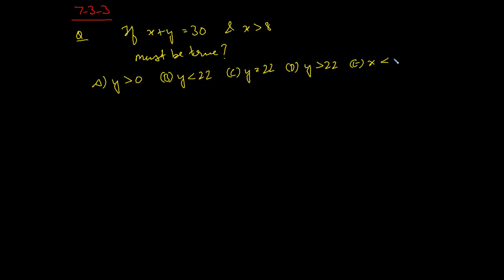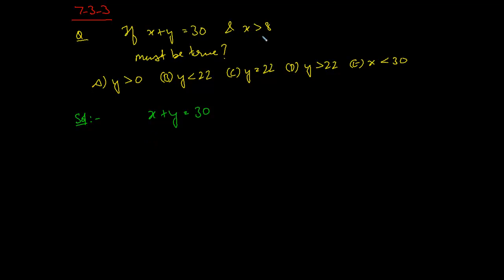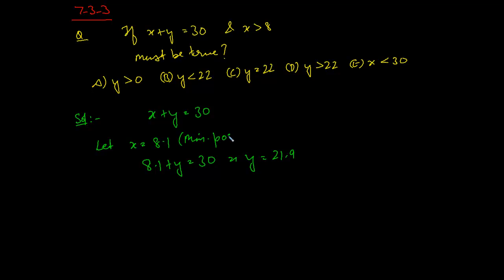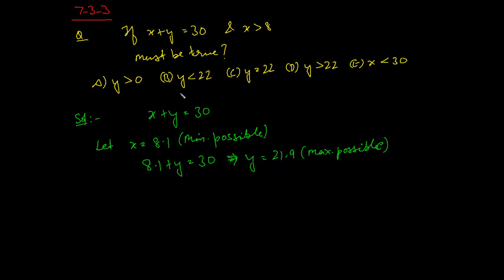SAT | Absolute Values and Inequalities | Example - 9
Feel free to post your Questions (may or may not be similar to this) or inquiries in the comments, and we'll try to answer as much possible as soon as possible.

WIZIUS CAREERS
Helping YOU to the top